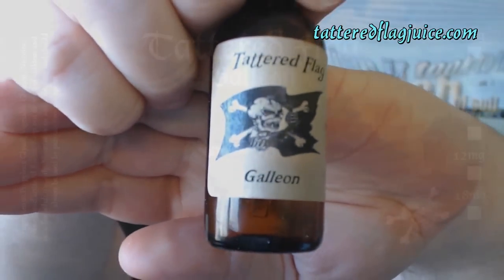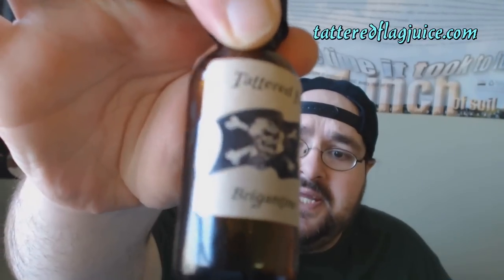6 From Tattered Flag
Tattered Flag Premium E-Juice

30ml Amber Dropper Bottles - $20
Nic strengths of 0, 3, 6, 12, 18mg
6 great flavors to choose from, get some joose today ya bunch of scallywags, ARRRRGGHHH! ;)